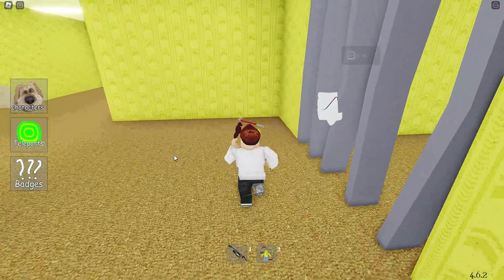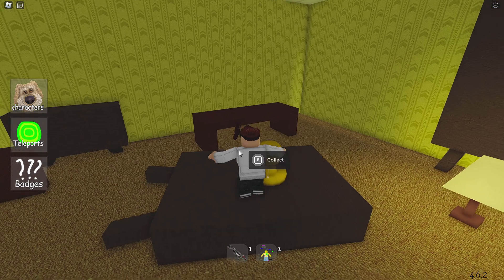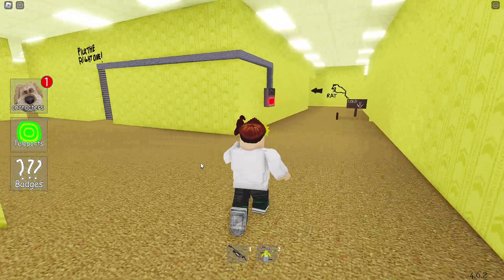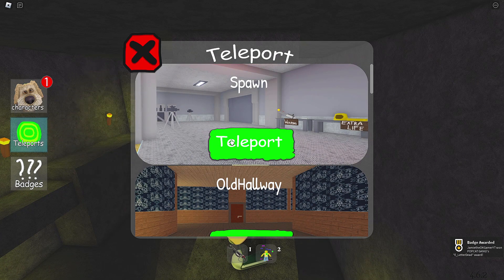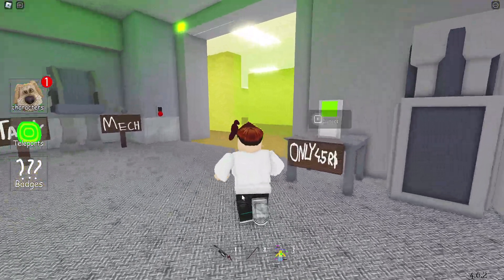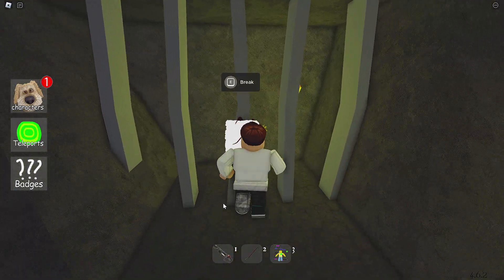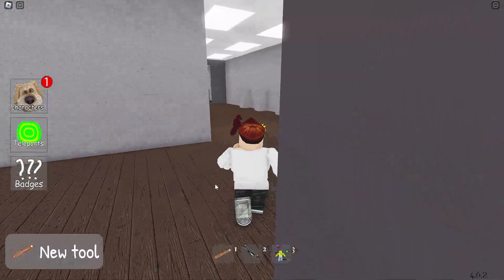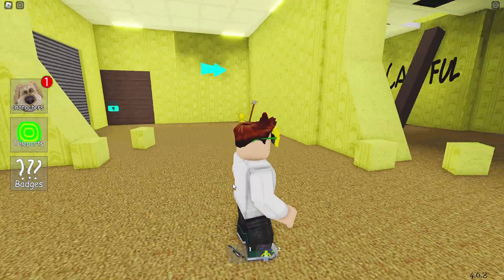BACKROOMS MORPHS *How To Get ALL Letter Dead Morphs and Badges* Part 30! Roblox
Today I find all Dead letter Morphs in Backrooms Morphs for Roblox! WATCH UNTIL THE END!